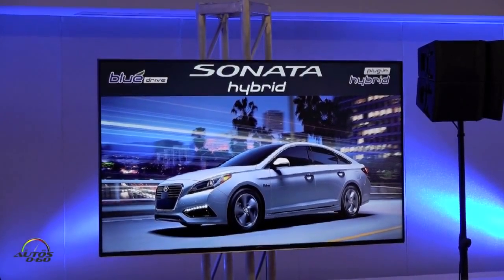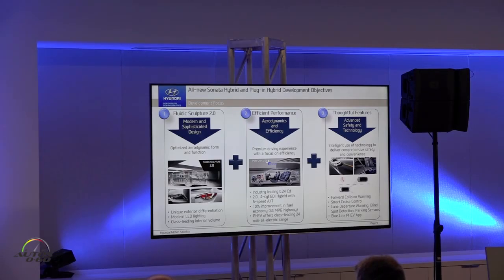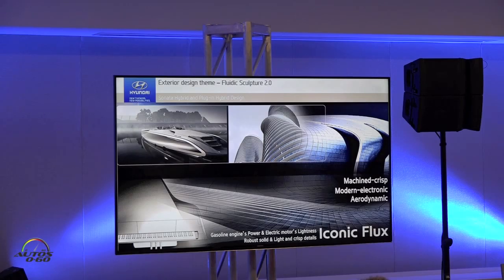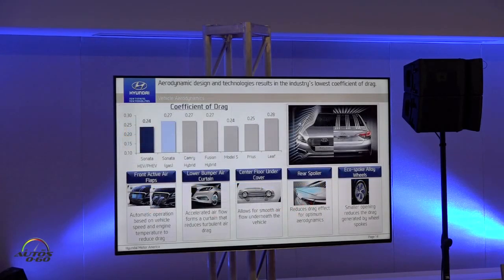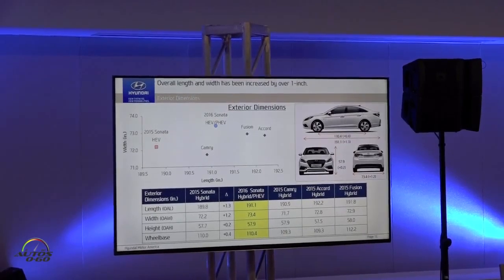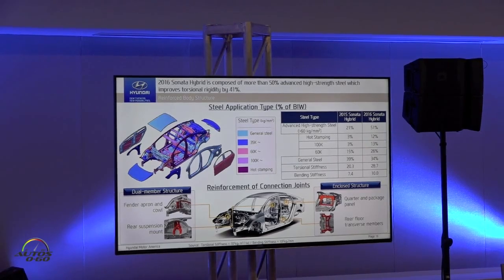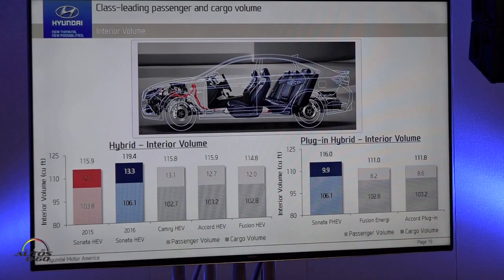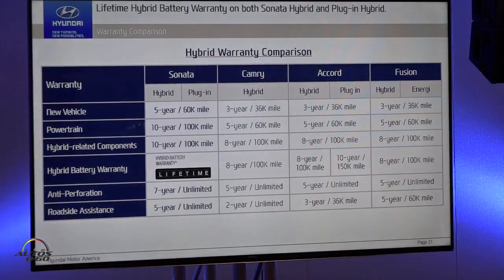2016 Hyundai Sonata Hybrid presentation by Michael O´Biren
2016 Hyundai Sonata Hybrid by Michael O´Biren VP Corporate and Product Planning Hyundai  Motor America.